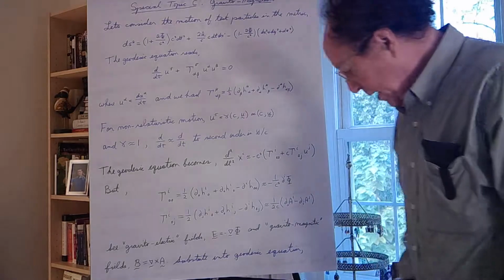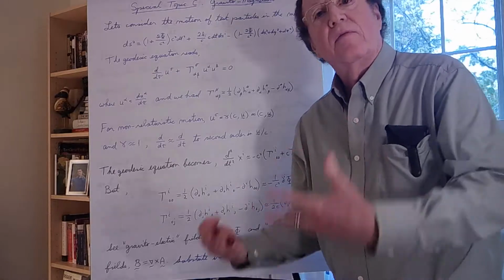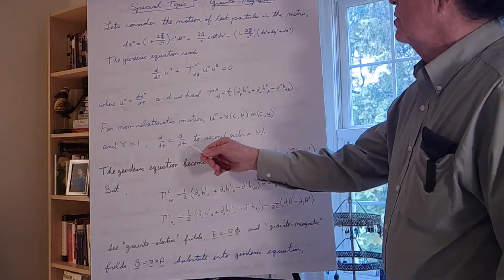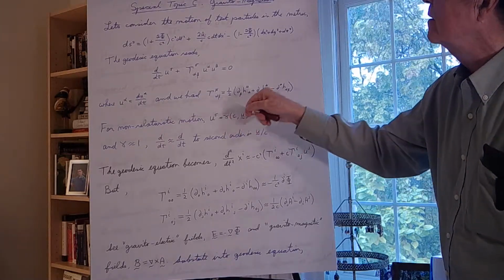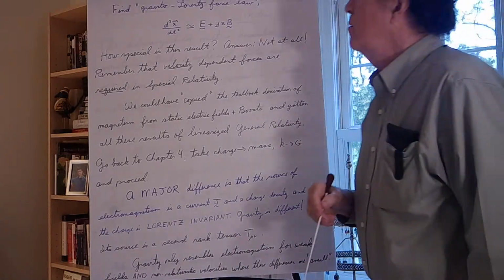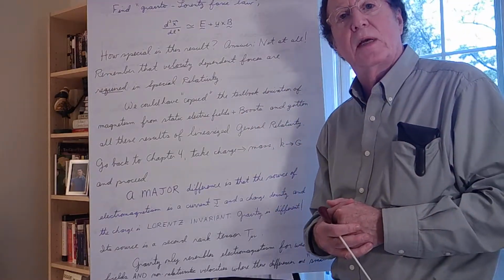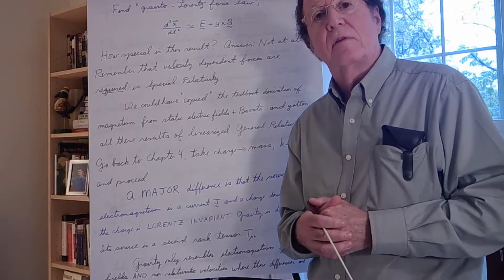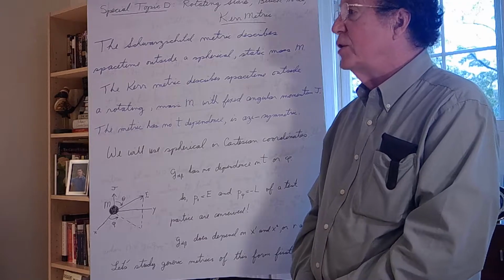20 General Relativity Gravito Magnetism